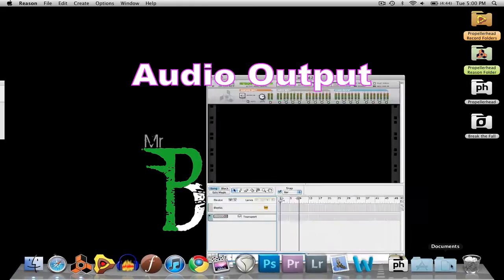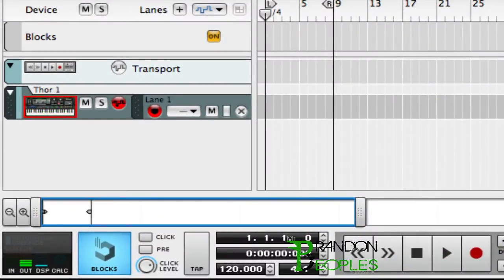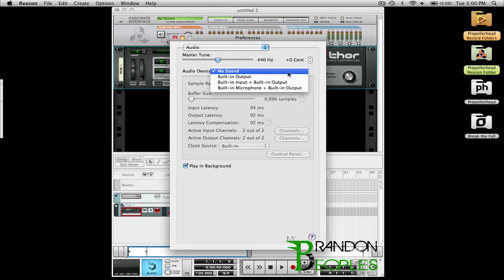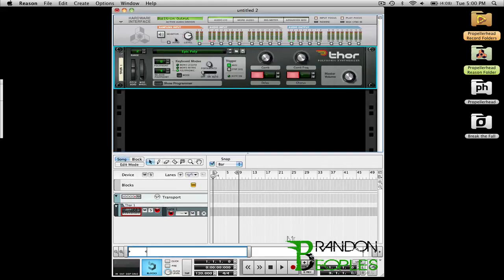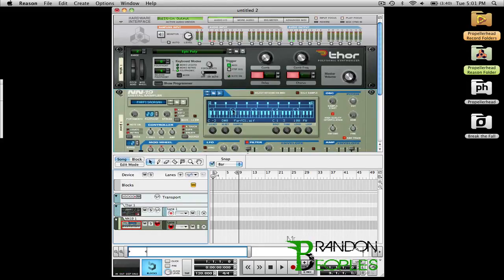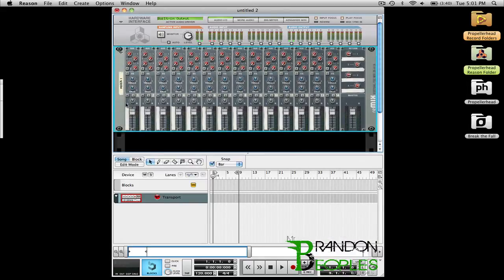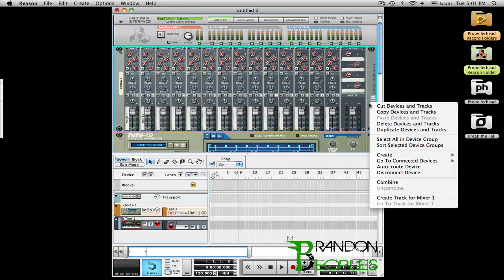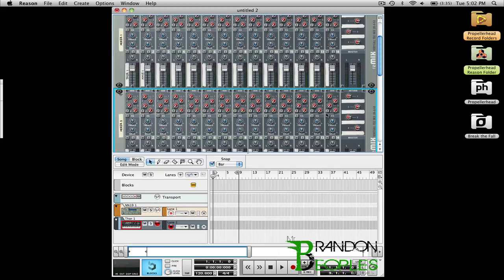Getting a Sound in Reason 5 / Record 1.5 (Tutorial)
No sound coming from Reason/Record? Here are a few tips to help get the sound going so your creativity can start flowing!